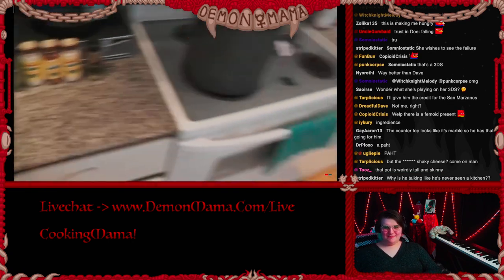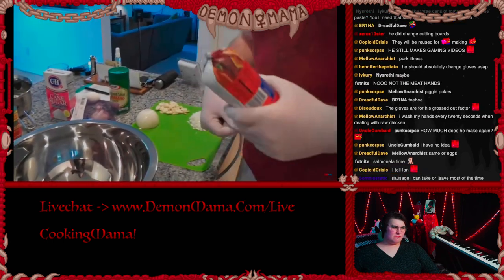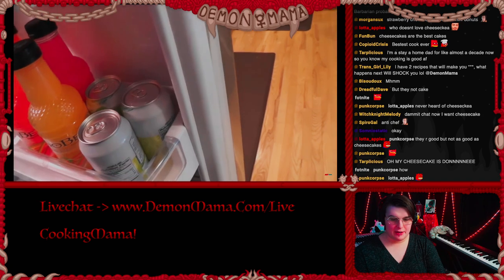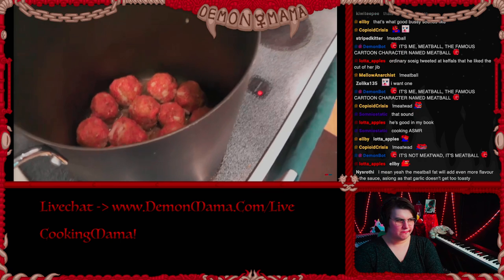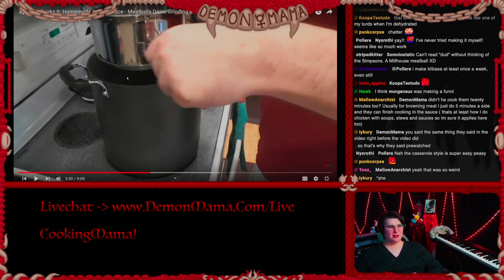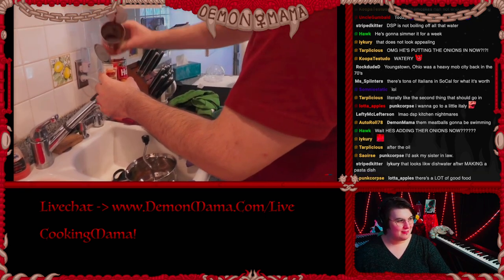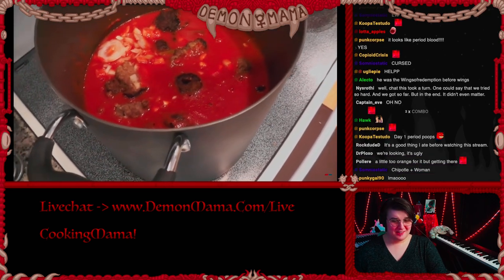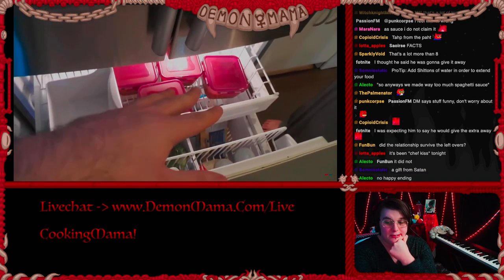CookingMama! DSP's Bizarre Cooking Show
DemonMama's show is free to the public and totally viewer-supported (and always will be!)